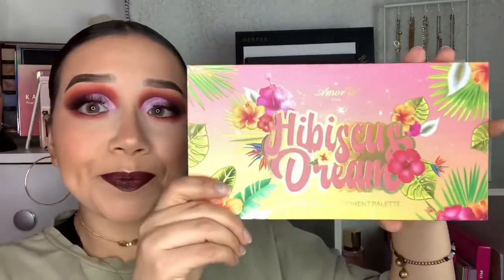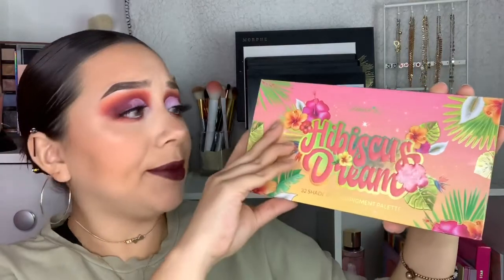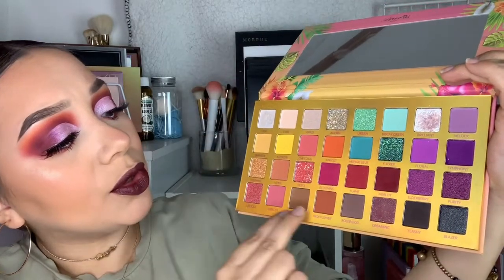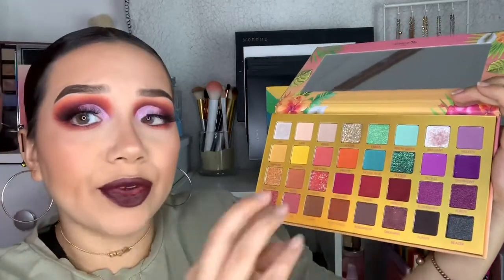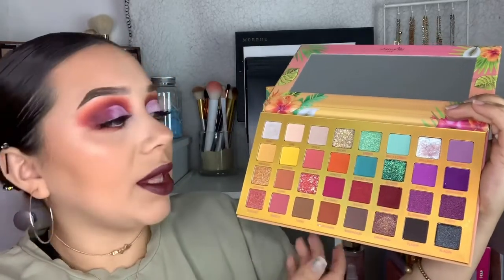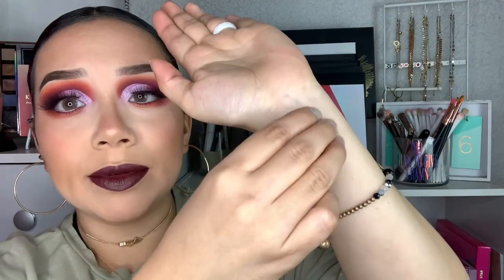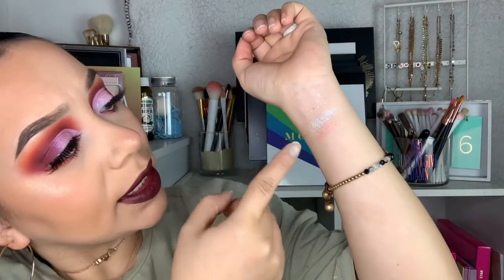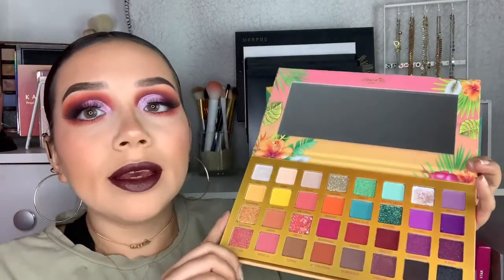Passion Fruit Makeup Tutorial/ Amorus/ Hibiscus Dream Pallet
Hey my tinys, welcome back or to my channel! Today’s video is on this Passion Fruit makeup tutorial. I hope you guys like this video.
Aliexpress eyeliner glue pen

Wish product

💰 Look what I found on Wish! I'm giving you $5 off your first purchase with code: pjgsvqz

SHEIN